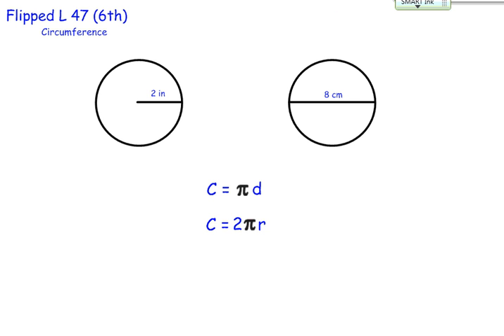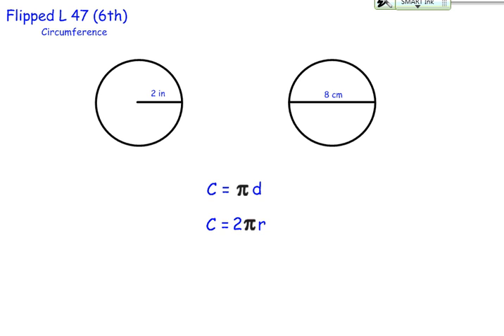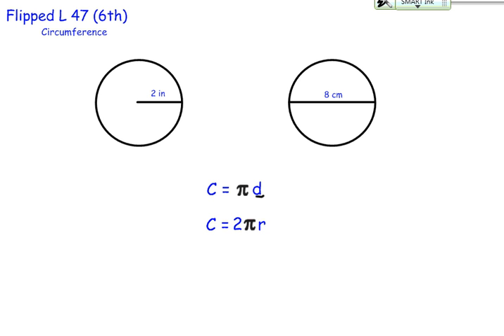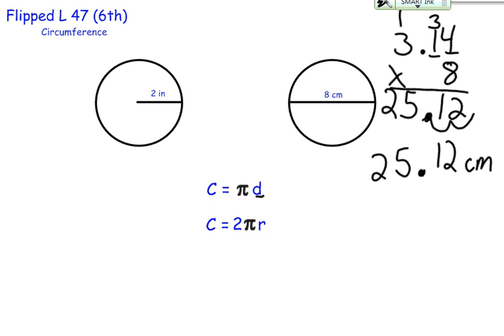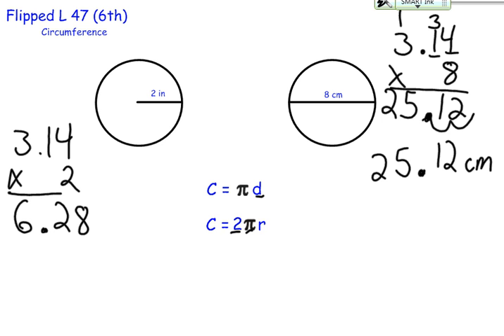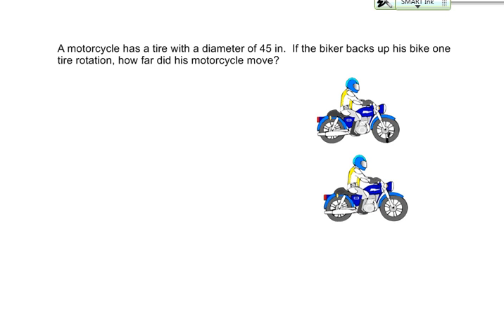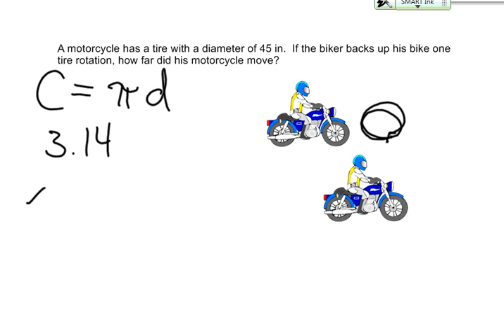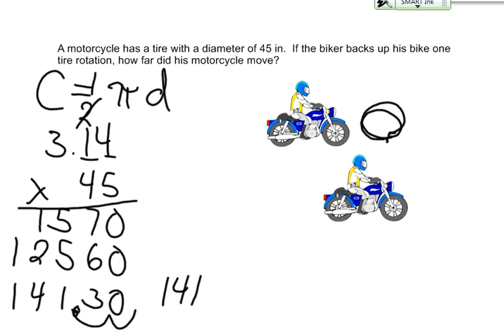TigerMath L47 6th